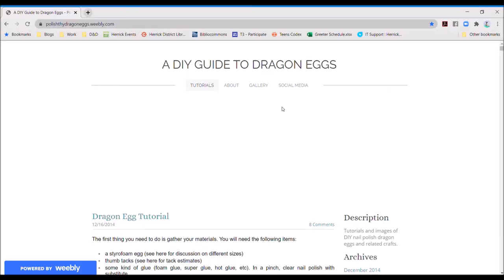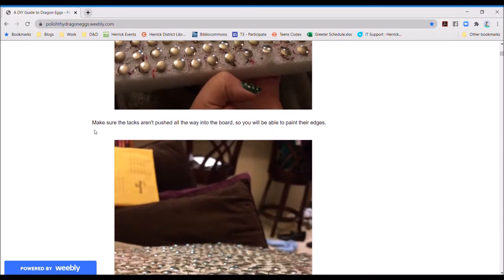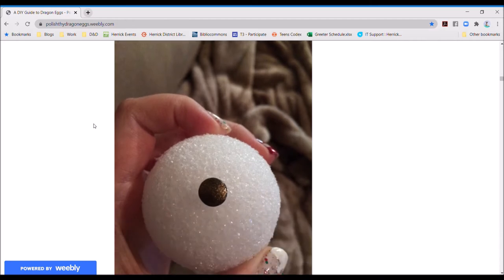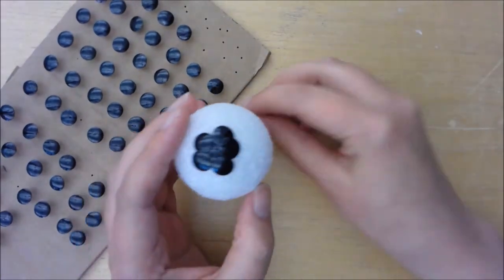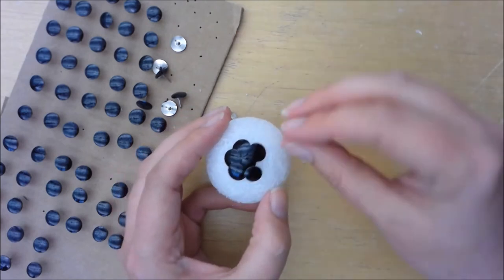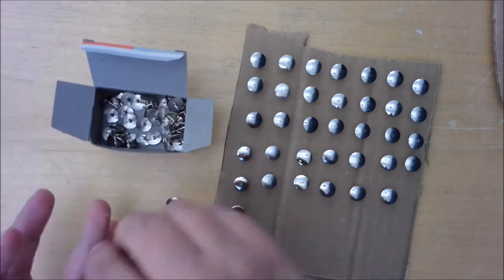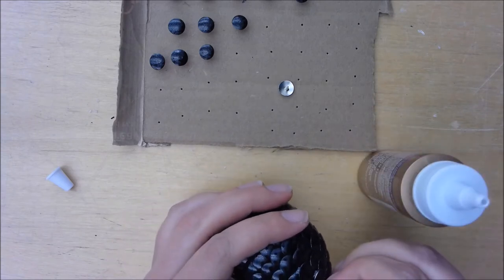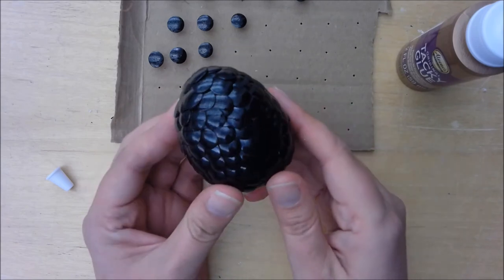"Okayish" Art With Amanda: Dragon Egg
Welcome to "Okayish" Art With Amanda!
A web series where I scour the Internet for art projects and attempt to do them. (Emphasis on attempt.)

Supplies List:
Thumb Tacks- Pack of 800 for $10.00
Styrofoam Eggs- Pack of 6 for $7.00
China Glaze Smoke and Ashes Nail Polish 1126- Found in the back of my bathroom cabinet
Sally Hansen Hard as Nails Extreme Wear Invisible 109- $3.00
Tacky Glue- $3
Carboard from a box- Priceless